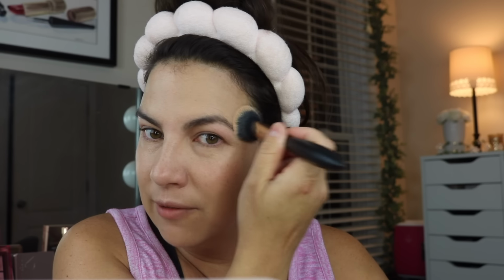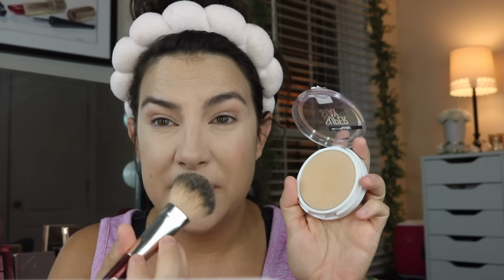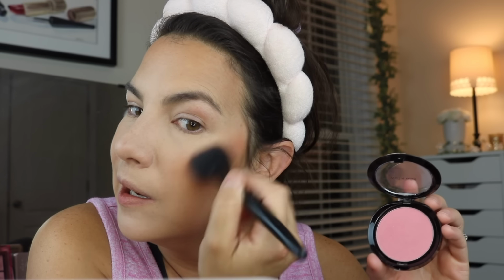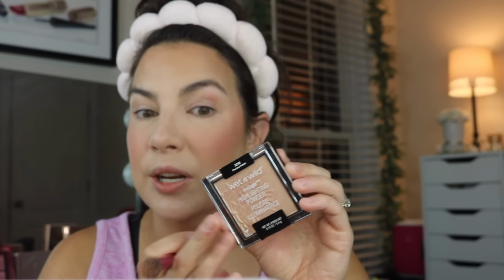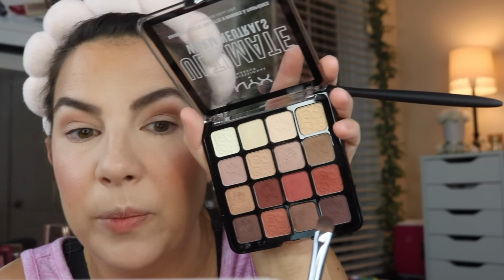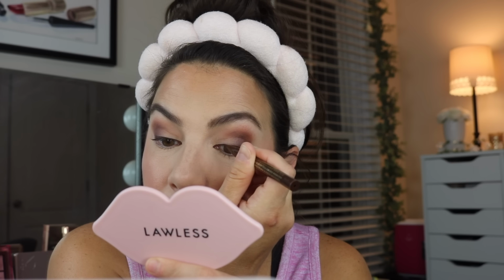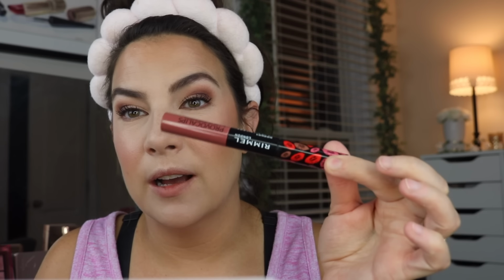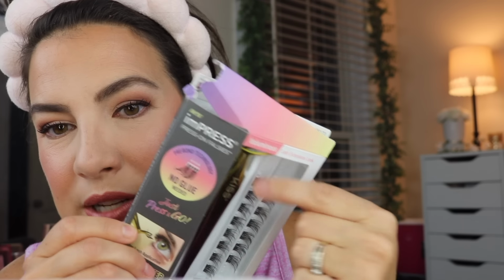IF I DID SORORITY RUSH ALL OVER AGAIN… Full Face Makeup Look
A fun GRWM- hopefully with practical advice for anyone in need of a good long-wearing look! NEW- Dirt Cheap Makeup at Walmart AND- I DoorDashed Ulta

PRODUCTS USED:

Hard Candy Sheer Envy Primer- 12 Hr. Grip

Profound Thought:
"No one can make you feel inferior without your consent."
-Eleanor Roosevelt

Random Thought:
I'm just feeling really grateful for all the teachers, teacher's aides, administrators, cooks, coaches, crossing guards... anyone out there dealing with kids day to day. Your work is SO important and I just want to say thank you!